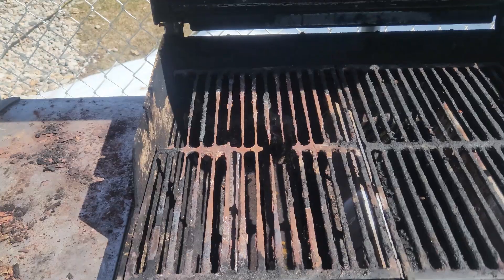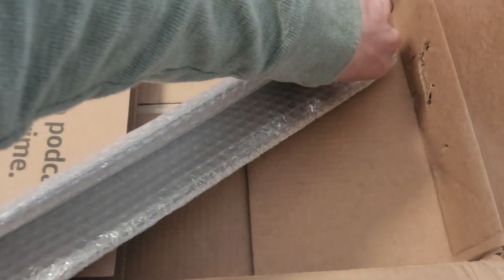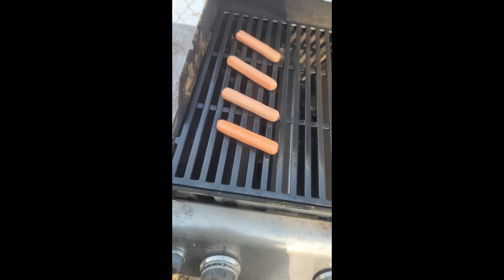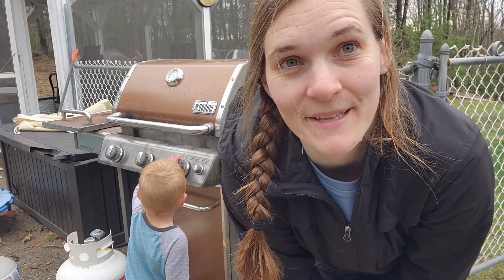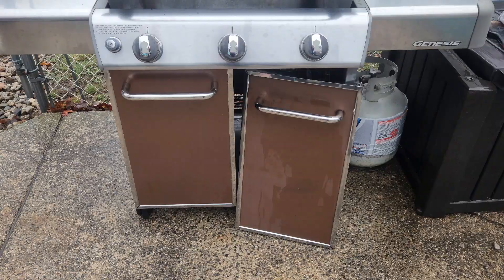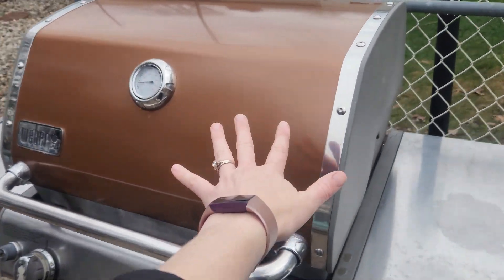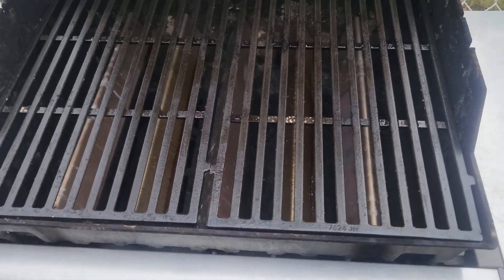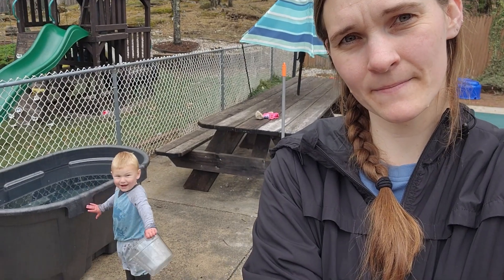Fixing up the GRILL for SUMMER: Used to death to almost new!!!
In this video I show you the process of me cleaning up and replacing a few parts on my gas grill. I'm officially ready to grill all summer long. Follow along for a few grilling recipes you won't want to do without this summer! :)